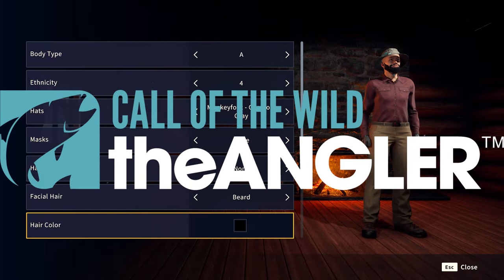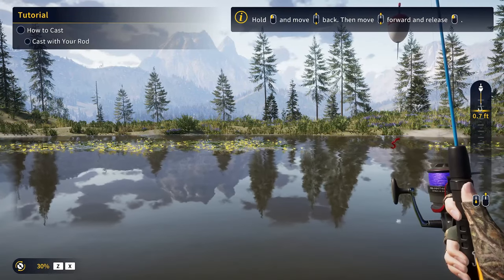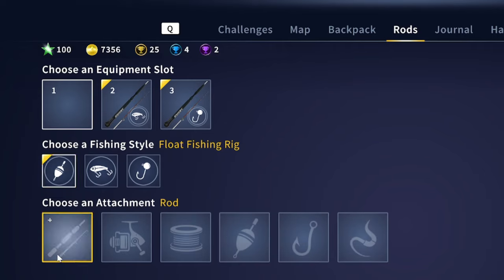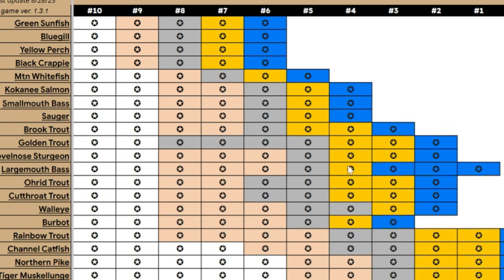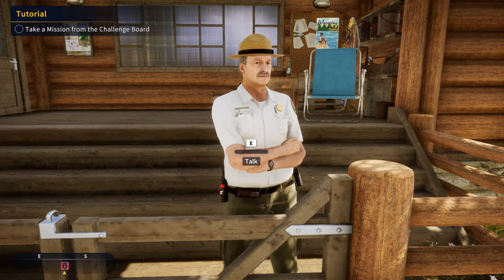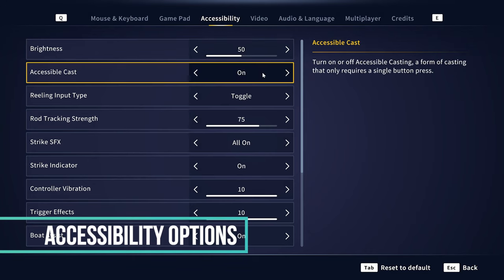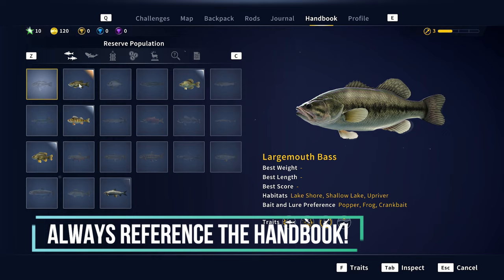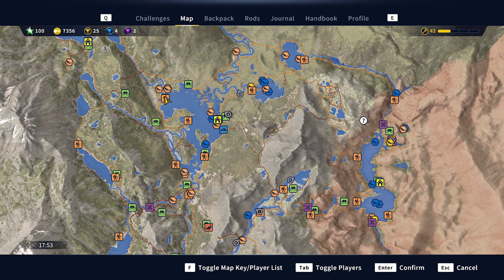The ULTIMATE BEGINNER'S GUIDE for COTW The Angler 2024/'25!!!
Call of the Wild The Angler came out a year ago and was released to console just this past August.  This game has been GREATLY improved over the past year and is a VERY FUN GAME!!!  There is a LOT to learn when getting started and today's guide has got you covered!

In today's video, we will cover EVERYTHING YOU NEED TO GET STARTED including:

0:00 - Intro
1:21 - Unlocking Your Map
2:13 - How to Get a Vehicle
2:54 - The Tutorial
6:30 - How to Set Up Rods
7:32 - Baits, Lures & Hooks
7:50 - The ANGLER DISCORD
8:57 - Hook Chart
10:32 - Bait & Lure Chart
11:10 - How Hook Sizes Work
11:39 - Drag & Tension
13:28 - The Warden
13:54 - The Challenge Board
15:05 - How to Fish with Friends
15:24 - Float Fishing
15:59 - Hook Depth
17:08 - Accessibility Options
17:52 - Daily & Weekly Missions
19:15 - Navigating the Shop
20:29 - Types of Lures
20:40 - The Handbook
21:29 - Natural & Live Baits
22:57 - Custom Waypoints
24:05 - Conclusion